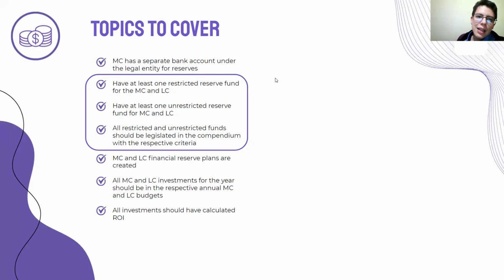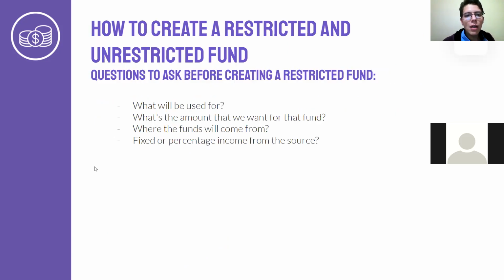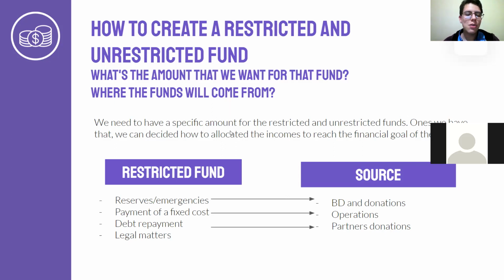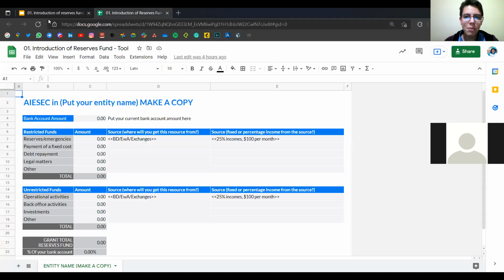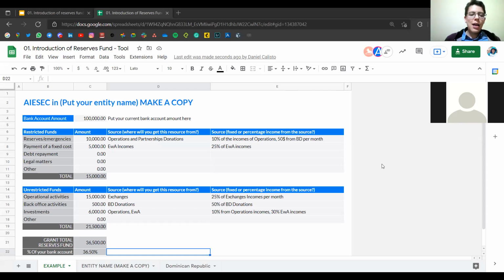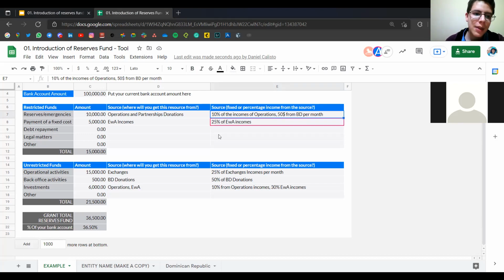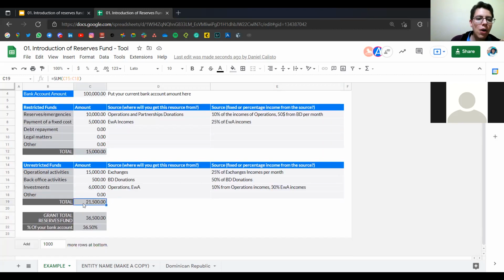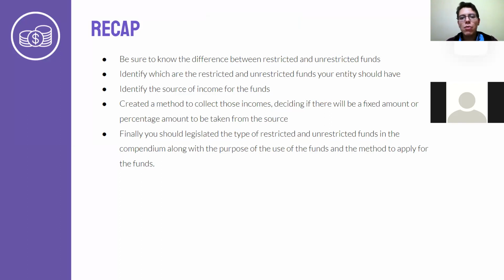[GFB] Investing Workshop 01 - Introduction of Reserves Fund